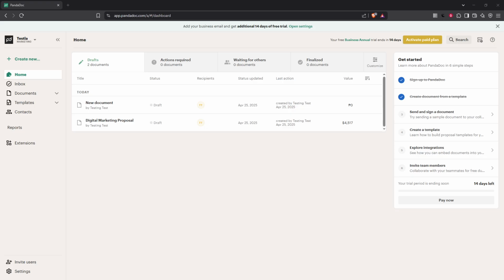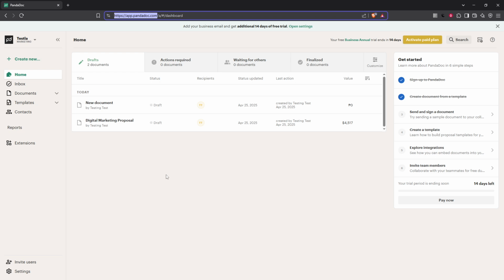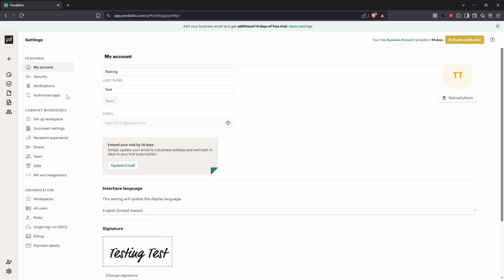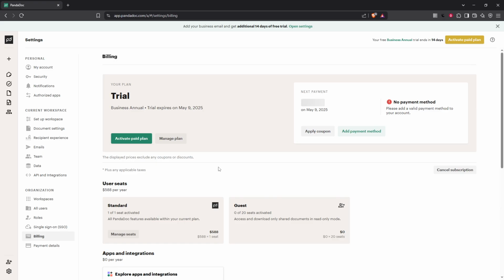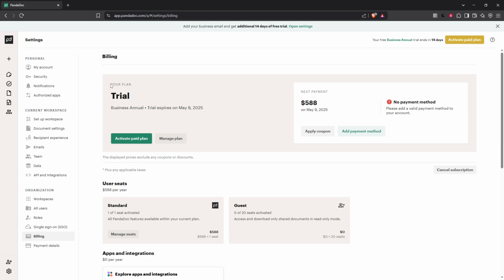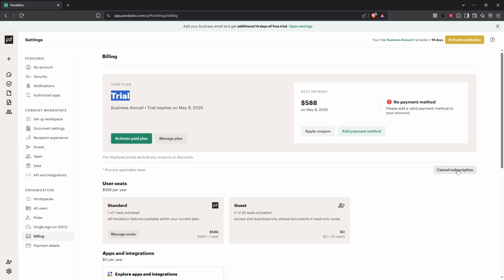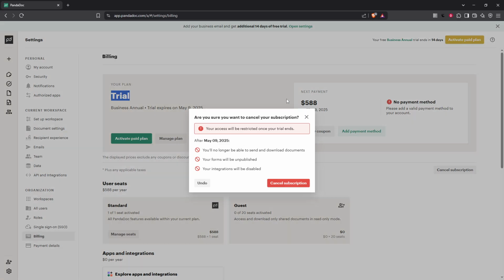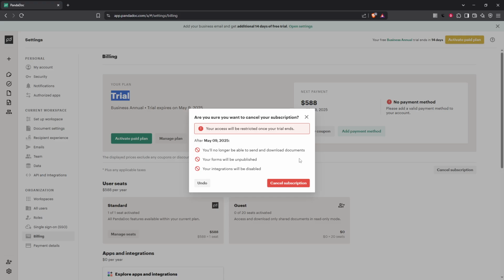How To Cancel Pandadoc Subscription [2025 Full Guide]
In today's video we will show you pandadoc,pandadoc tutorial,pandadoc review,how to use pandadoc,how to create image gallery pandadoc,pandadoc how to use,how to use tokens in pandadoc,how to use pandadoc free,pandadoc demo,how to use a template pandadoc,docusign vs pandadoc,pandadoc vs docusign,how to create items in pandadoc,pandadoc introduction,hellosign vs pandadoc,pandadoc electronic signatures,how to create a pandadoc,sign document manually pandadoc